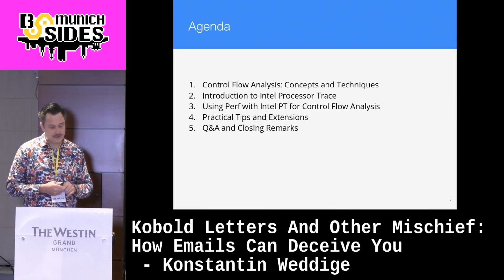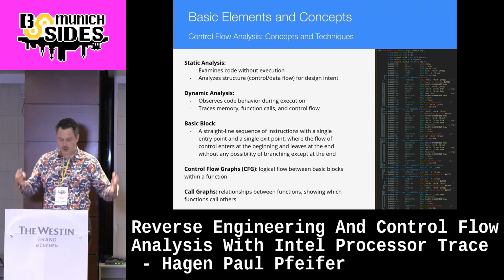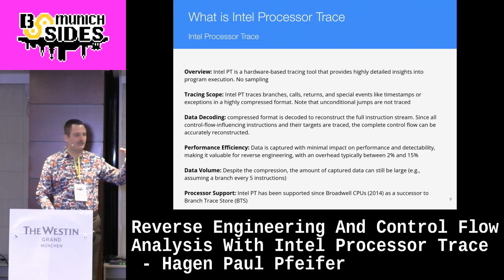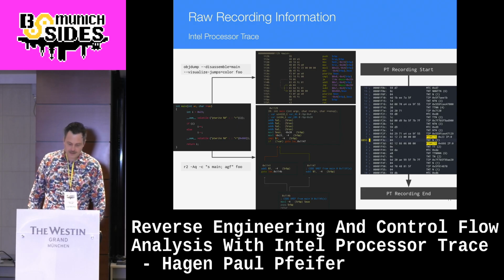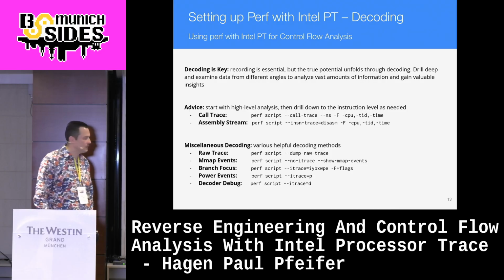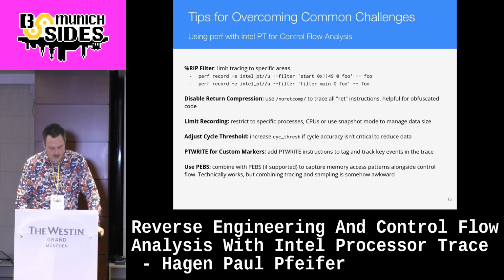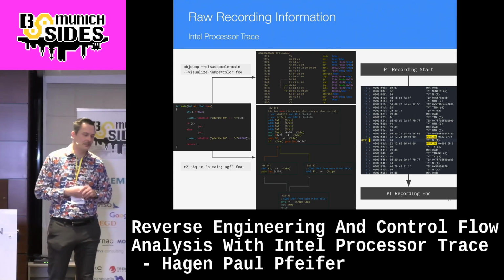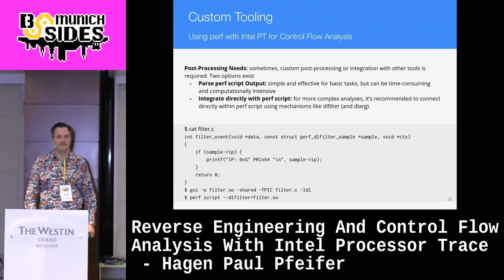Reverse Engineering And Control Flow Analysis With Intel Processor Trace - Hagen Paul Pfeifer